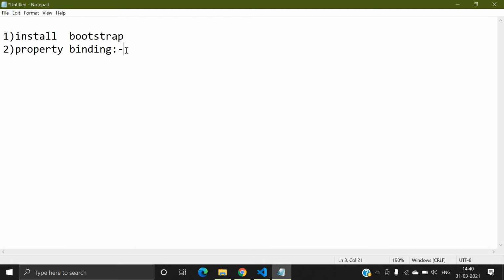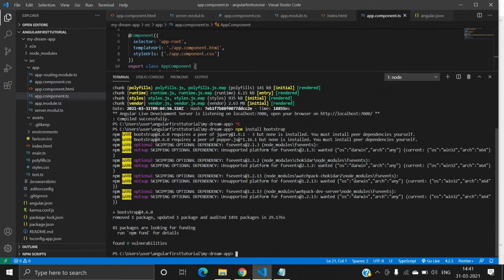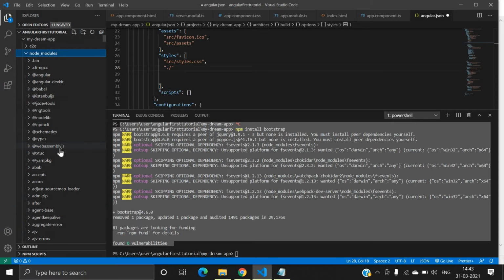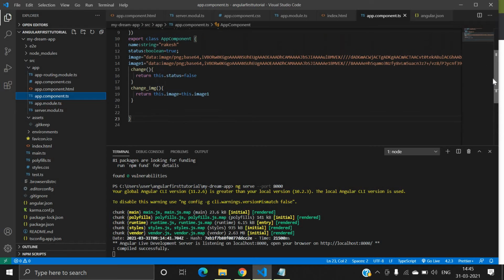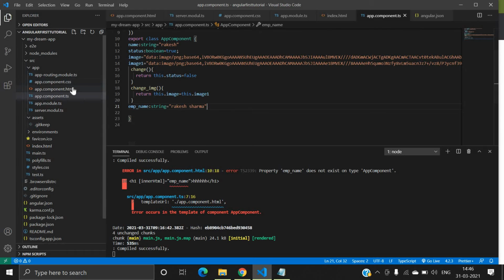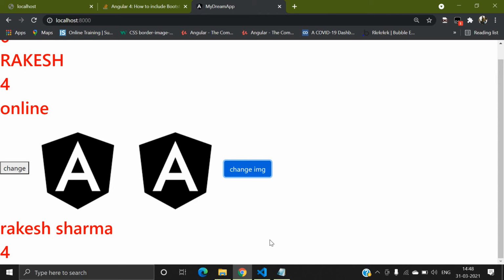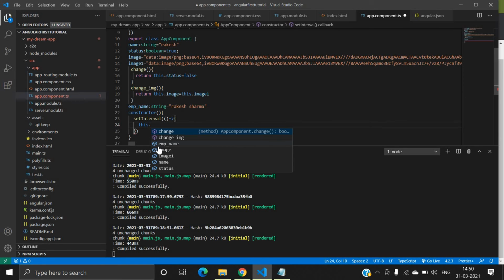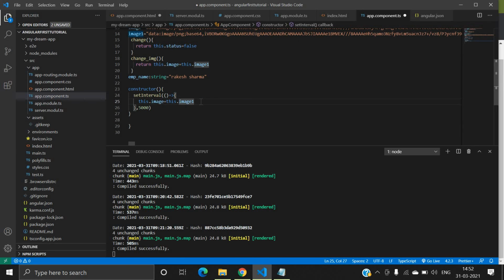property binding in angular (part4)